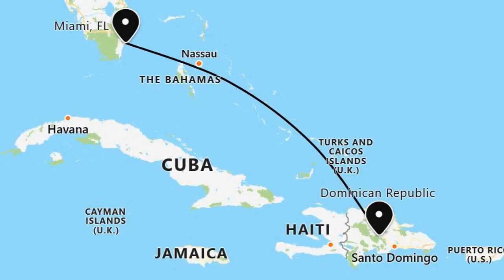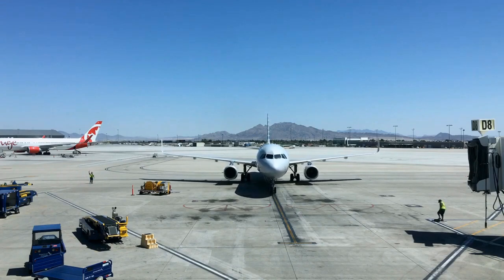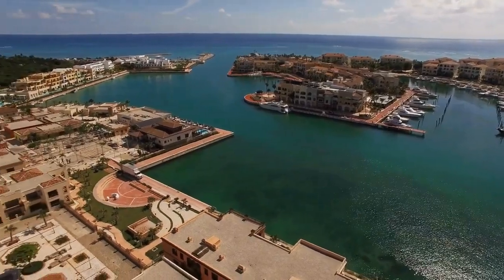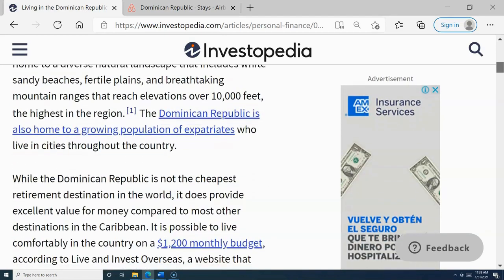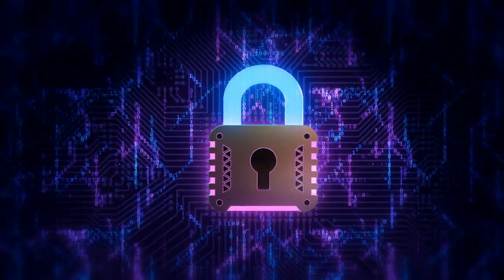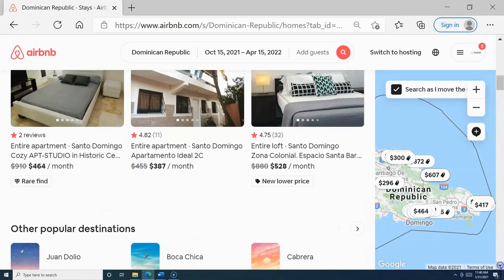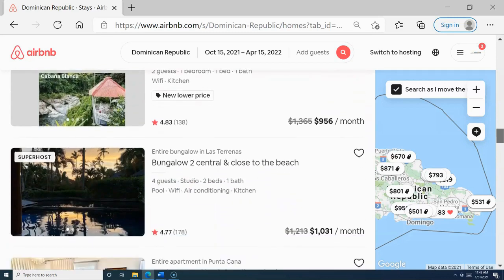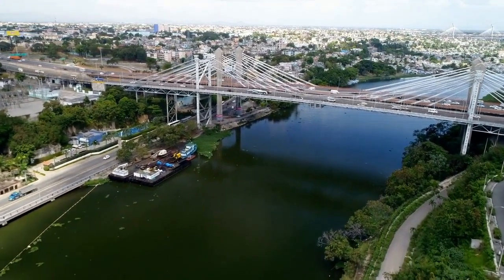Cost of Living UPDATED Dominican Republic $600 a Month Including Wi-Fi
Updated: Cost of Living Dominican Republic; Apartments $600 a Month Including Utilities and Wi-Fi Udemy Course

COVID-19 Home Test Kit:  FAA Approved:

Earn Hundreds of Dollars; Rent-a-Room Income With Udemy Each Month

In this video we're going to explore the cost of living in the Dominican Republic a Caribbean island with a population of 10.8 million people of which approximately 3 million live in Santo Domingo the capital city the official language of the country is Spanish the island is shared with Haiti and provides two entirely different cultures the distance from Miami Florida to the Dominican Republic is 781 miles.  The average cost of airfare round trip is around 240 us dollars with an average of two hours and 20 minutes of flight time so the island is relatively close to the united states not as close as the Bahamas but close American airlines is the dominating carrier between Miami and Santo Domingo

the average salary for the locals is 770 us dollars a month therefore it appears that you can live very well on social security or a low monthly retirement income if you need to earn extra income while retiring stay tuned for my new course on Udemy remote jobs for retired and ex-pats one u.s dollar equals approximately 57.97 Dominican pesos thus the exchange rate allows for a great retirement destination.  Now let's check the actual cost of living factors when you want to know the true cost of living in a country one of the fastest ways is to find out the average monthly salary of the locals however the rent throughout the country on an international website such as airbnb is the determining factor in monthly costs long-term rents on air b usually include utilities and internet thus the rates are higher than the normal rents and of course the further outside of town you live the cheaper the rent in some cases $250 a month for a one bedroom apartment that's what it costs the low cost of living and the six month state with only your us passport makes this destination a shoe in for digital nomads the average internet speed is approximately 4430bps you will need a safe and reliable vpn a link is in the description the official language like i said is spanish english is taught in schools and many people especially in the tourist industry speak english now when i reviewed our most trusted cost of living method the rinse in the dominican republic i found a number of breads below $600 and an even better quality of roots between 600 and 1000 us dollars a month meaning the island rents are affordable.

The weather is great except there are hurricanes but don't worry over 10 million people deal with the weather each year and the weather basically has a tropical climate hot all year round with a hotter season from May to October overall this channel recommends the Dominican republic for retirement and for digital nomad long-term stays the island is relatively safe however the sudden deaths of tourists in 2019 caused a lot of bad publicity I might remind you that these deaths only occurred in tourist hot spots mostly hotels so pack your bags and check out Dominican Republic for a low-cost retirement option Health Insurance for Remote Workers: Travel/Medical Insurance